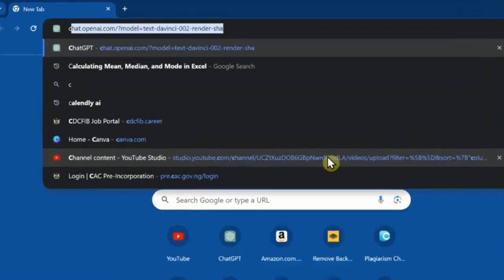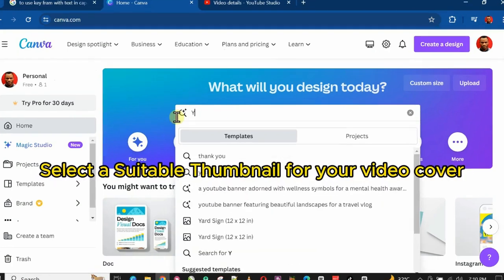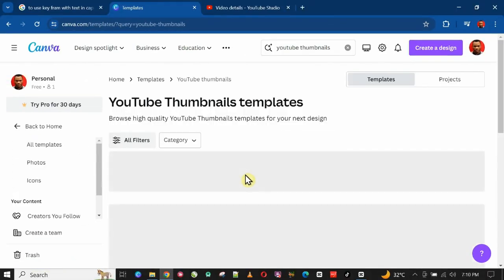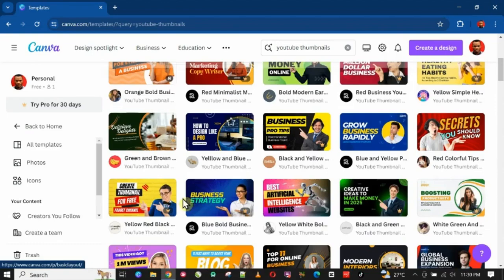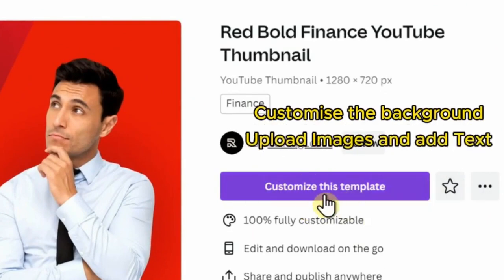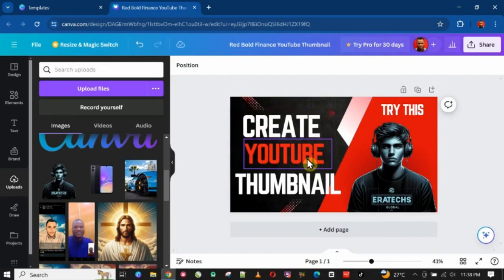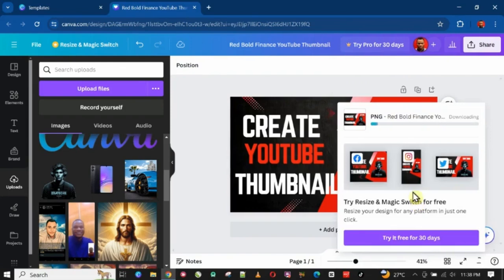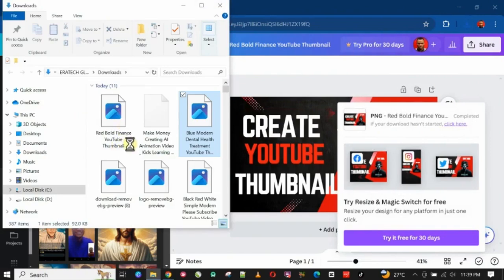Thumbnail Design! || A Complete Guide || [With Canva]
Learn to Create Eye-Catching YouTube Thumbnails Using Canva | Simple Guide

Summary:
In this tutorial, we'll guide you through crafting captivating YouTube thumbnails with Canva, an intuitive graphic design platform. Whether you're a seasoned creator or just starting, creating engaging thumbnails is crucial for boosting views and interactions on your videos.

🔥 Follow our step-by-step instructions, from selecting templates to adding striking visuals and text. Canva's user-friendly interface and extensive design options empower you to tailor thumbnails to enhance your content and attract viewers.

💡 No design experience needed - we'll cover all you need to craft polished thumbnails that stand out on YouTube.

Let's dive into crafting stunning YouTube thumbnails with Canva!

🚀 Timestamps:
0:00 - Introduction
0:30 - Accessing Canva
1:15 - Selecting Templates
2:00 - Customizing Layout and Background
3:30 - Adding Text and Graphics
5:00 - Incorporating Branding
6:00 - Review and Finalization
7:00 - Downloading and Uploading to YouTube

Share your queries or suggestions in the comments. Happy designing! 🎉